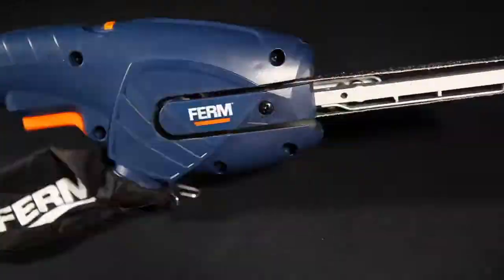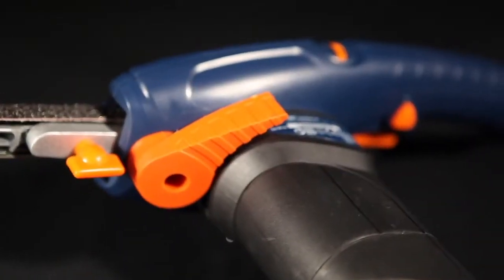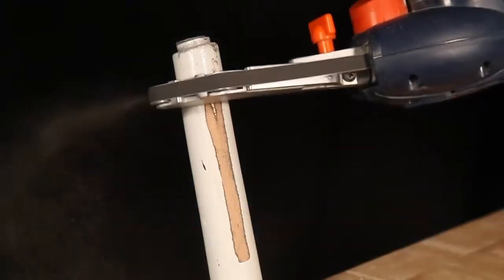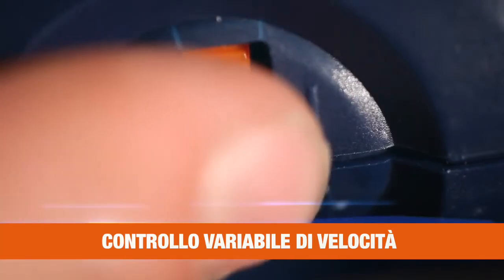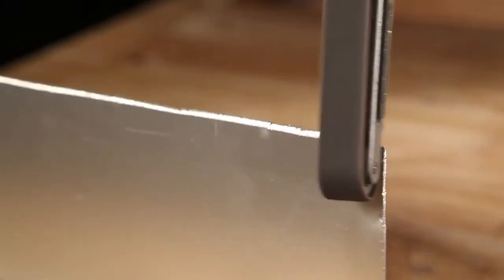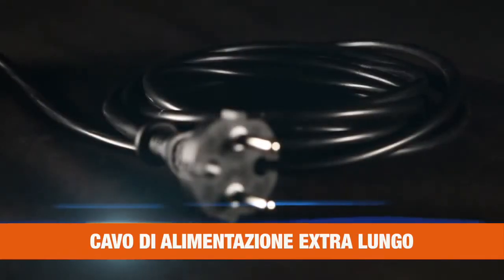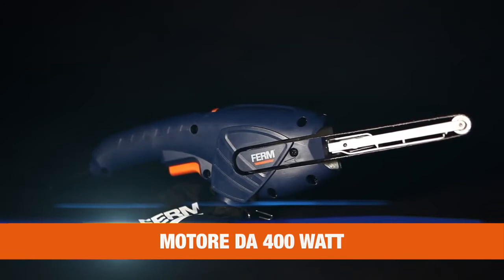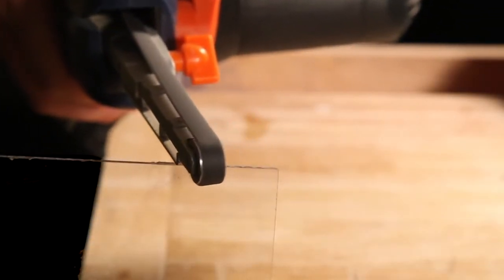FERM Lima a nastro di precisione - 400W - Incl. braccio largo, stretto e angolato 13mm | EFM1001